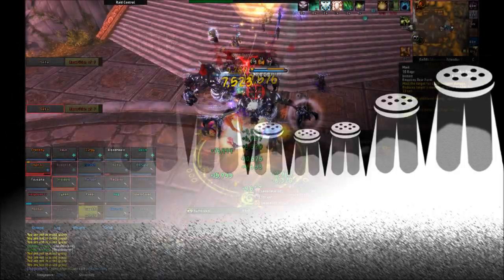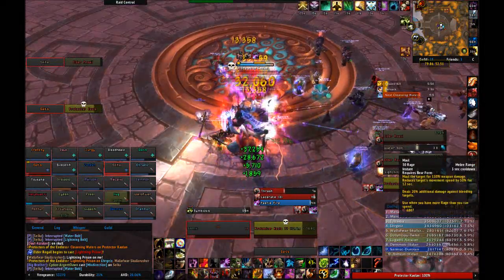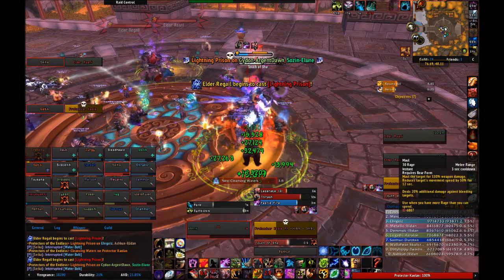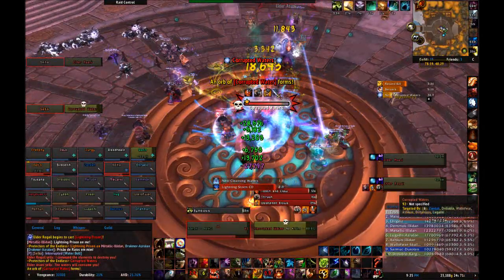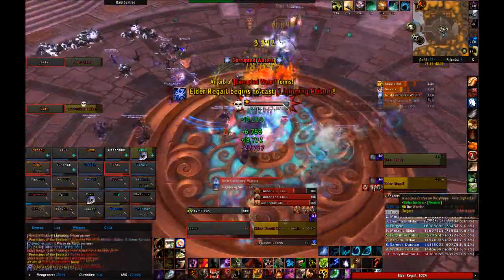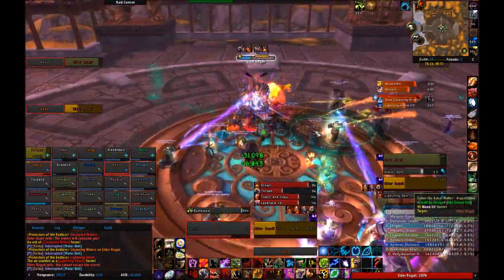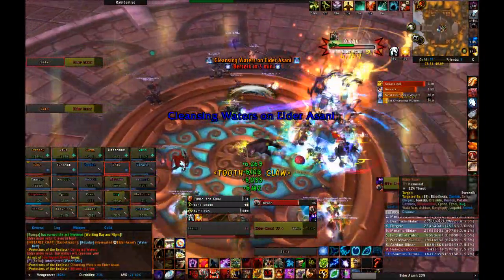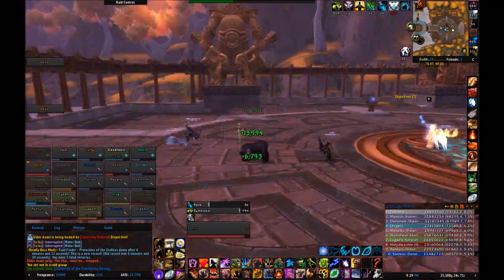How to Tank for Dummies - Protectors of the Endless LFR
How to tank the first boss in Terrace of Endless Spring LFR in a few easy steps - Protectors of the Endless